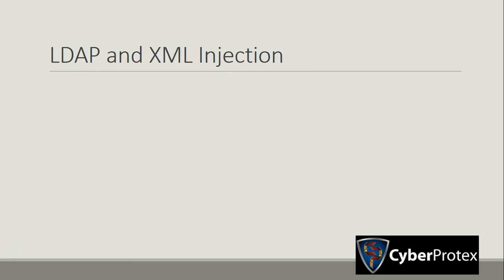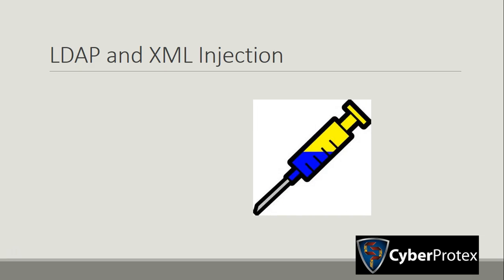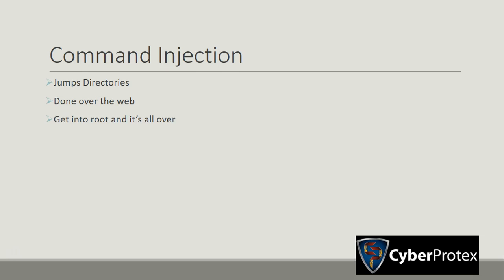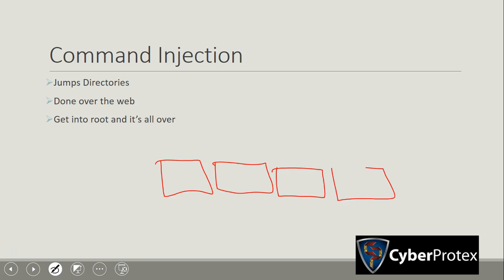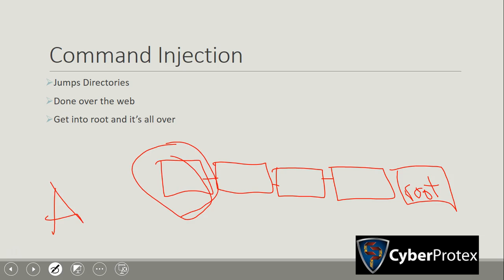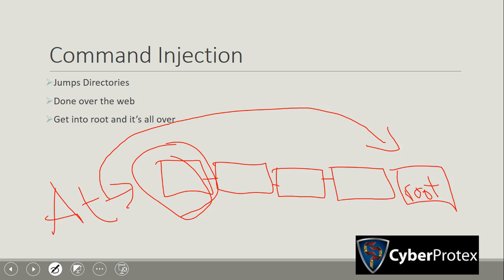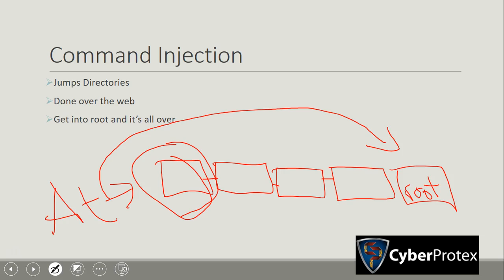Application Attacks: XSS, SQL, LDAP, and XML Command Injections